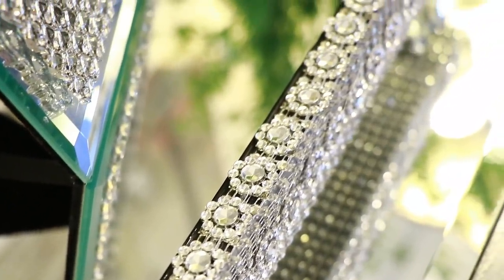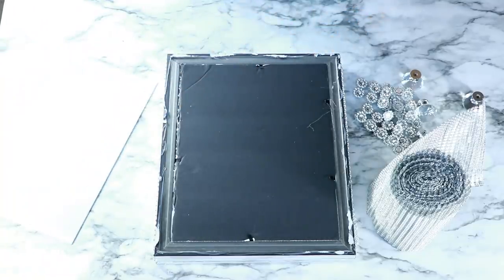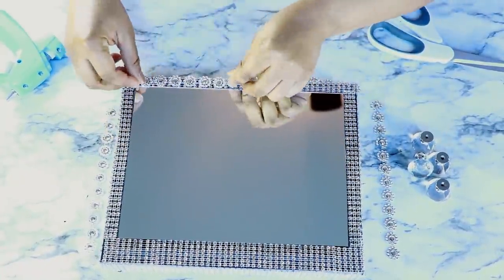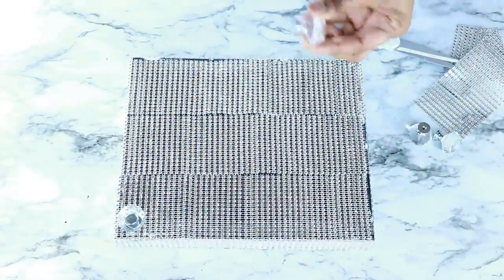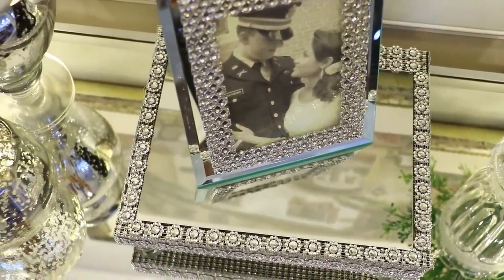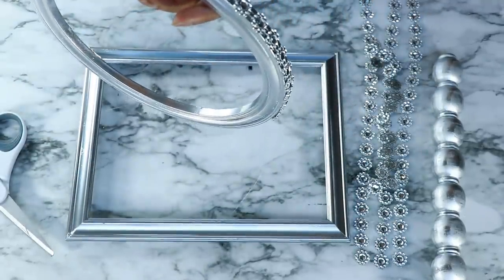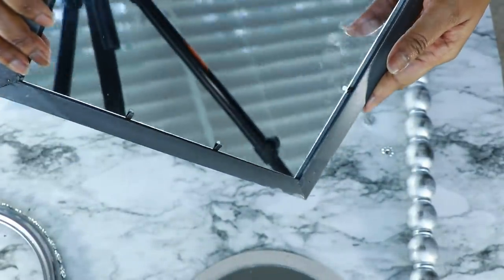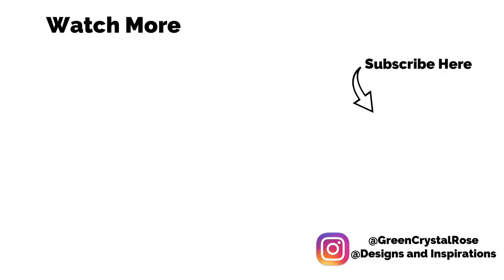Dollar Tree Glam Mirror Decor Stands | DIY Home Decor Ideas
Dollar Tree Glam Mirror Decor Stands
Purchase Gorgeous Brooches and Diamond Wrap From Totally
10 PACK MIXED SILVER AND PEARL

DIY SUPPLIES I USE OFTEN
DIY SUPPLIES
CURTAIN TIE BACK
CHANDELIER JUMP RINGS
Rhinestone Sheet
Flower Mesh Wrap
Rhinestone Sticker Sheet
Pearl and Rhinestones Ribbon
Crystal Rhinestone Ribbon
2" Zinc Plated Metal Ribbon
Flower Mesh Rhinestone
Chandelier Crystals
30 PCS Crystal Chandelier
Acrylic Tear Drop Crystals
10 Pcs Crystal Glass Cabinet Knobs

Filming Equipment
My Camera Kit- Canon 80D Creator Kit
My Lights
Light Stand